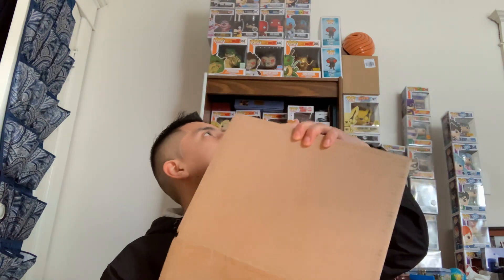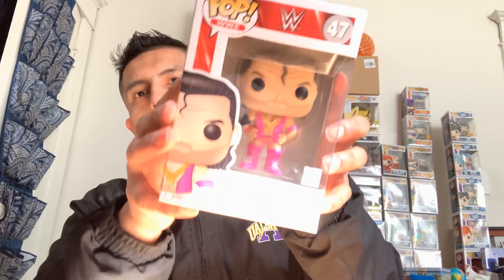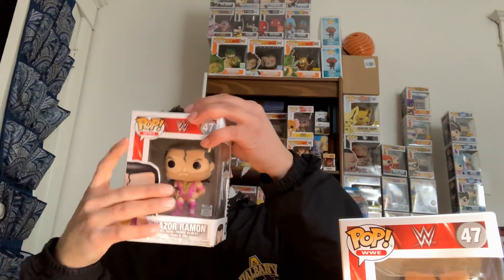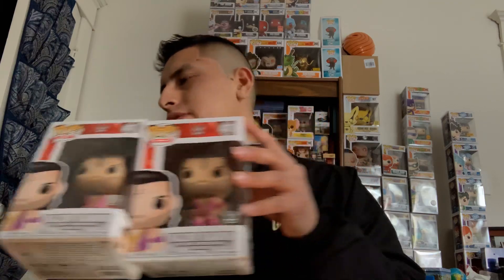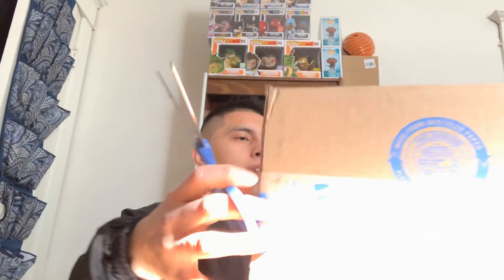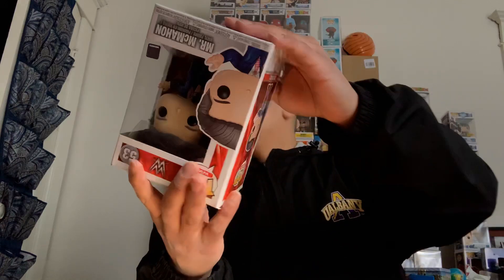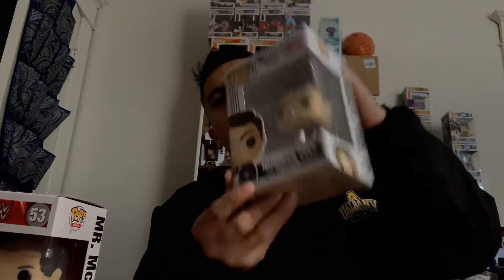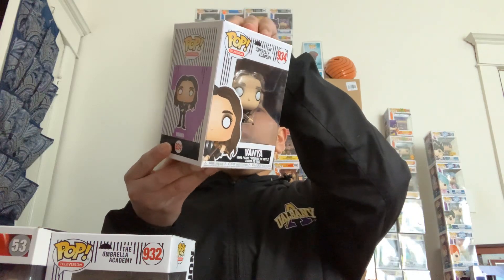Funko Pop Chase Roulette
Ordered a variety of pops with chase variants. Will I pull a chase?? Watch and find out